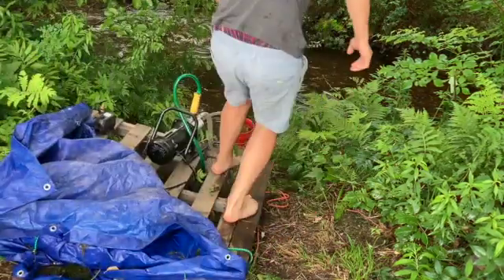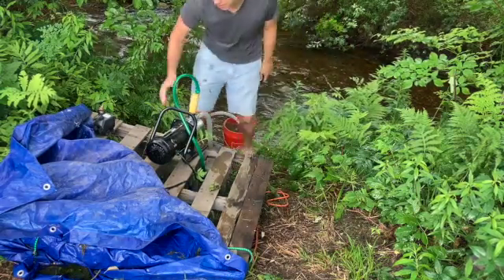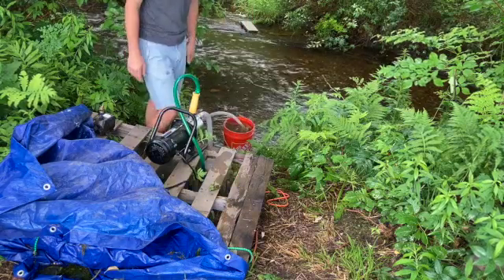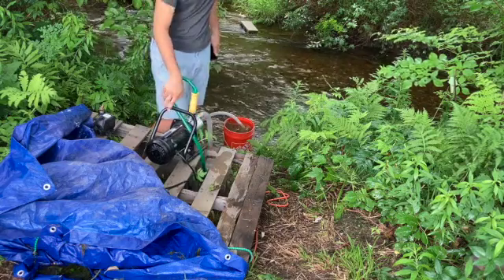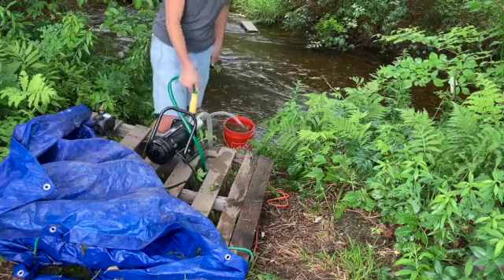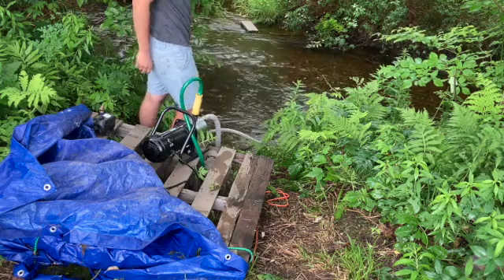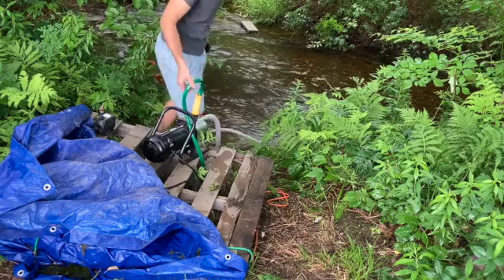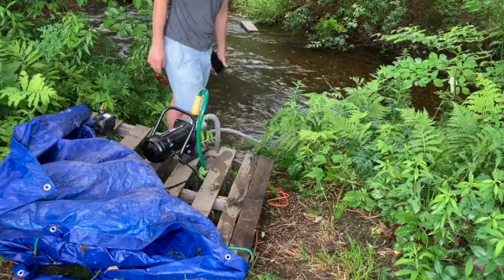How much water does our Wayne 1 HP river sprinkler pump in a minute?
In this video I test out how much water our pump is bringing to our garden. The pump we are using is a  WAYNE PLS100 1 HP Portable Stainless Steel Lawn Sprinkling Pump.